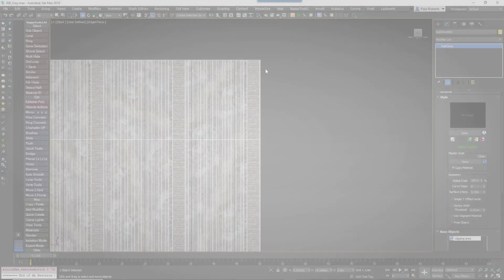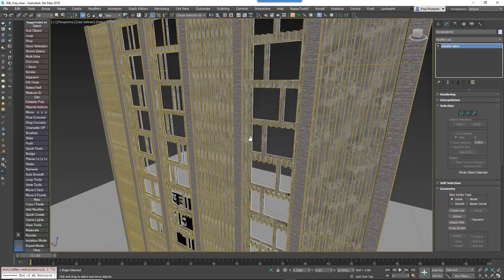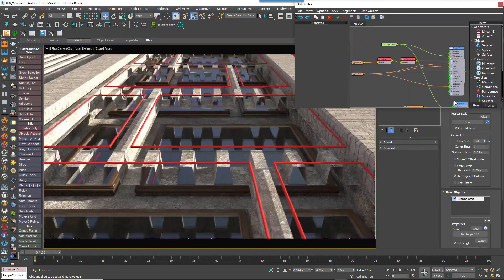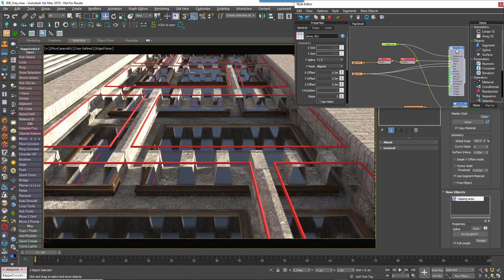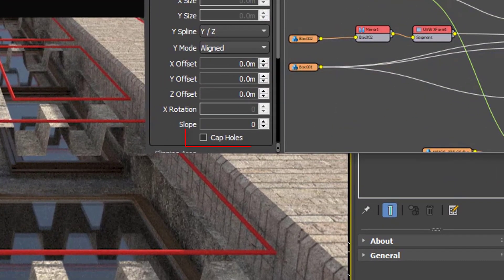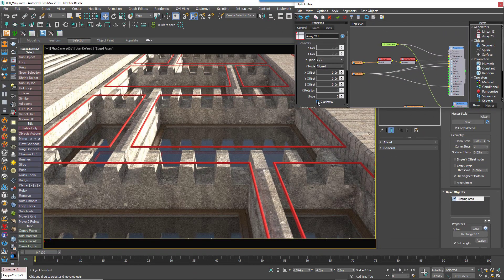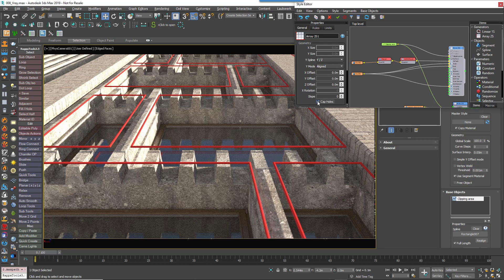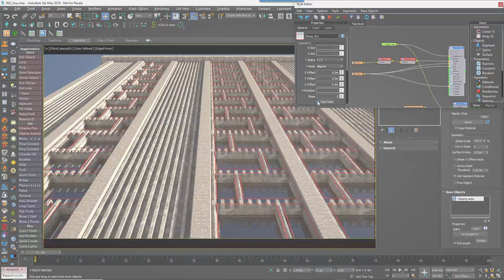DEMO: RailClone 4 - Capped Booleans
RailClone 4:  Just do the impossible in 3ds Max!

Automatically cap clipped objects to make it easier than ever to create a seamless object. Capped faces are UVed using real world mapping coordinates so you can easily apply materials to the new geometry.

If you are new to RailClone and want to test it